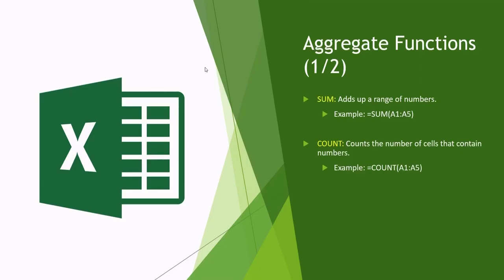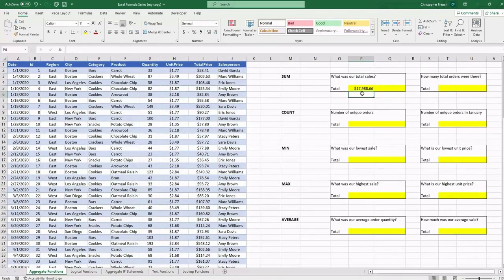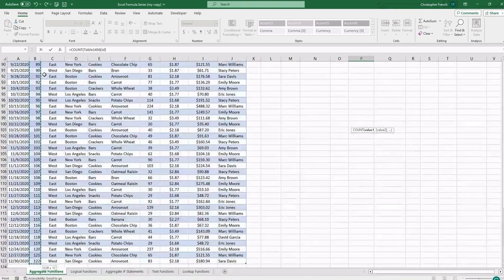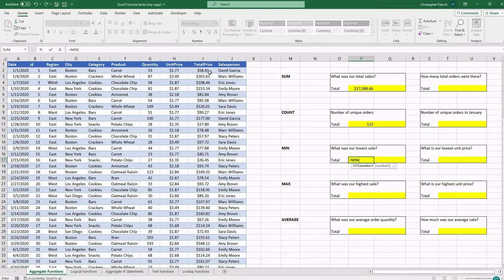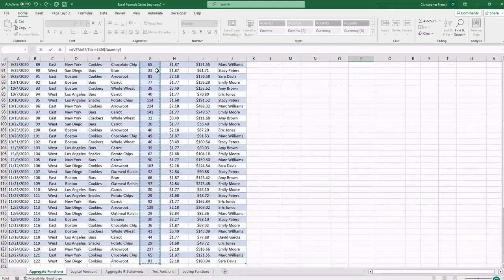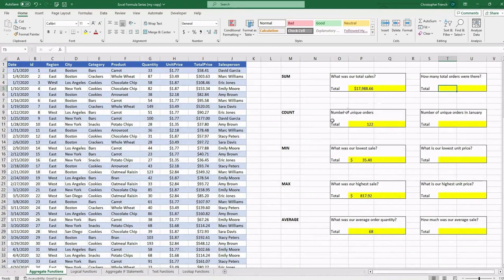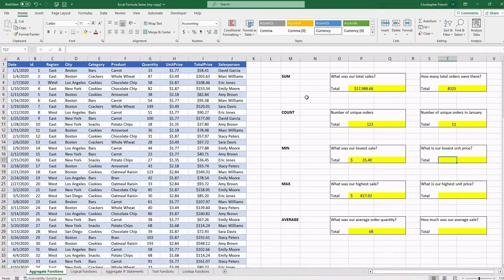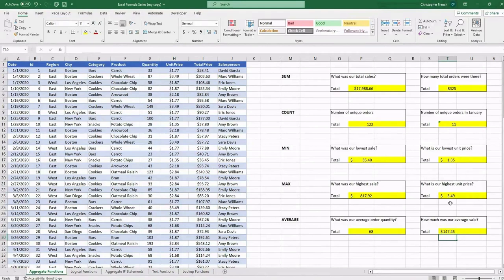Excel for Data Analysts I Excel Function Series - Aggregate Functions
In this video, we will dive into Part 1 of our Excel Function Series, where we focus on aggregate functions (SUM, COUNT, MAX, MIN, AVERAGE).